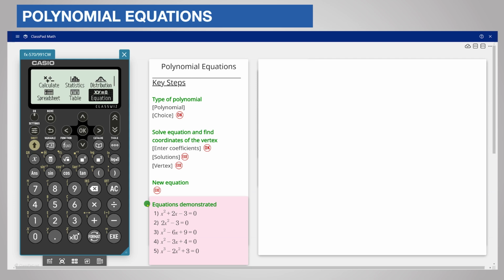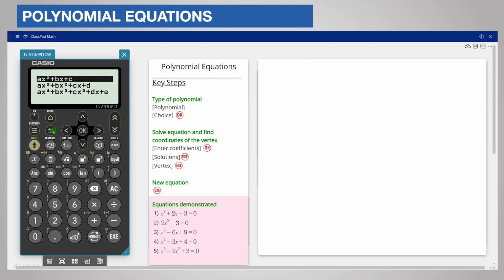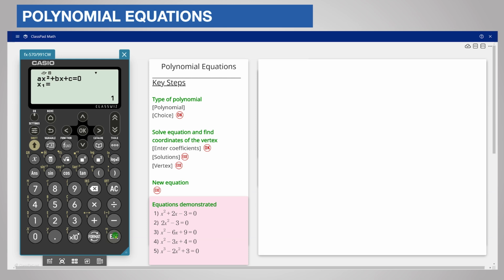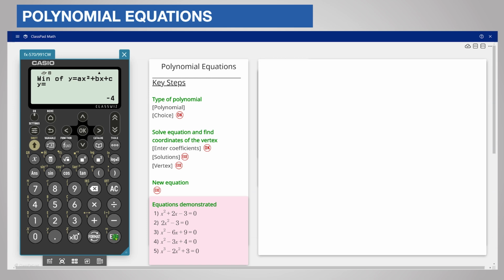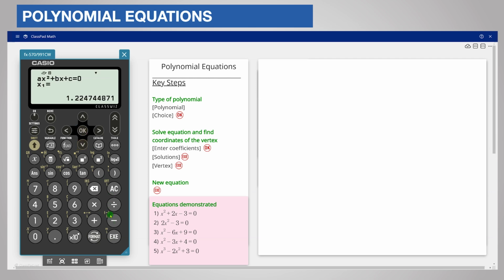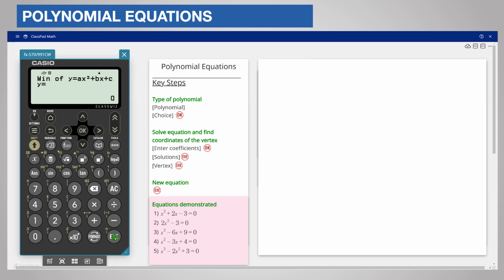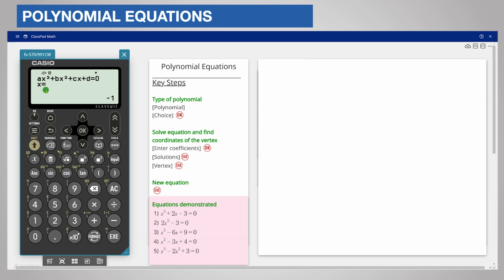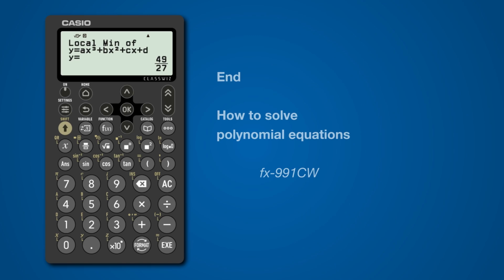Casio ClassWiz: Basic calculations on the fx-83CW and fx-85CW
In this video we will look at how to make calculations and format numbers on the fx-83CW and fx-85CW

The video is relevant for the  fx-83CW and the fx-85CW. If you've just purchased one of these calculators, you've come to the right place!